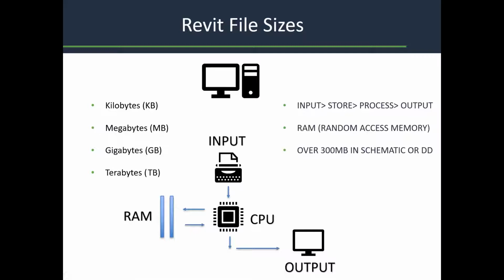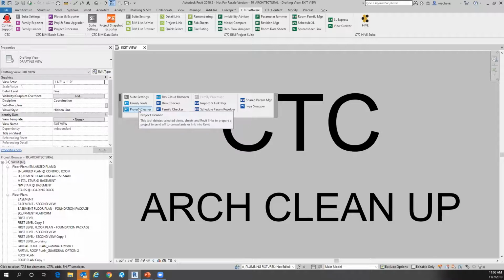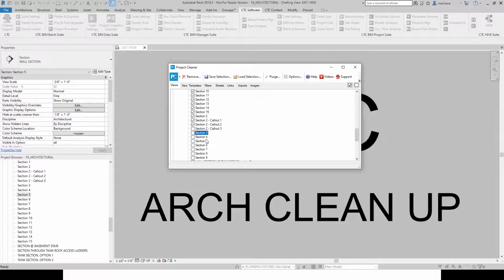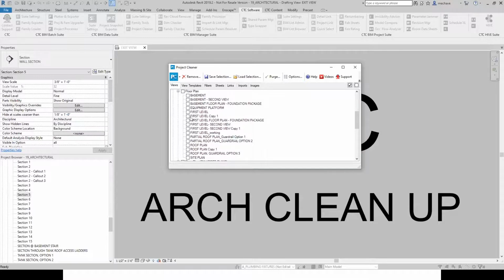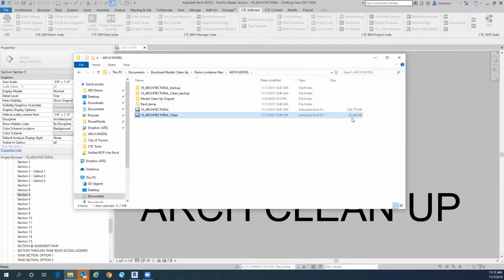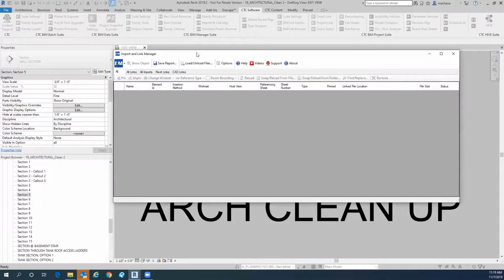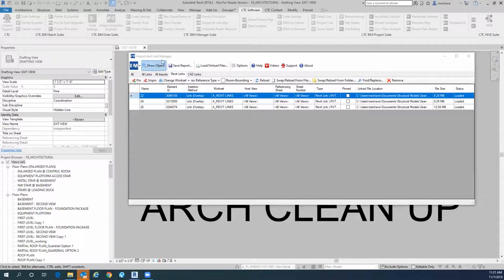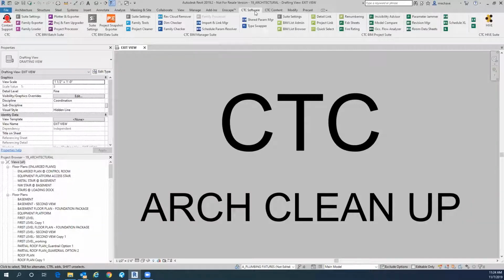Model Clean Up with BIM Manager Suite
Learn how to reduce file sizes for your coordination model and remove proprietary content from one interface. Create lightweight models before linking them into your projects. Reduce the time-consuming tasks of keeping your project organized and clean. With the Project Cleaner is a free tool from CTC Software that will be a game changer in your firm. A tool that deletes views, sheets and Revit links. Lighten model consultants before linking them into your projects. Removing information from a Revit model is important to protect intellectual property and also to help reduce the file size of models prior to sending projects to outside consultants.

Learning Objectives:
• Organizing and cleaning your project.
• Reduce incoming and outgoing file sizes.
• Change the time you spend on repetitive tasks.

Webinar from Nov. 7, 2019, hosted by Technical Specialist Michael Echave.